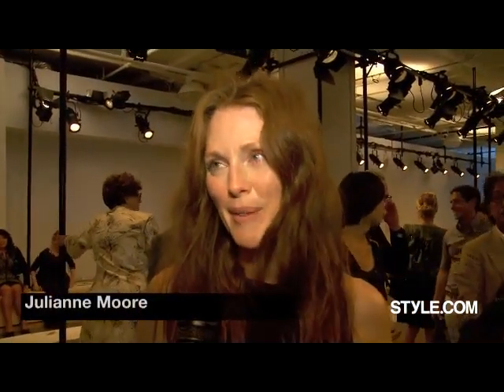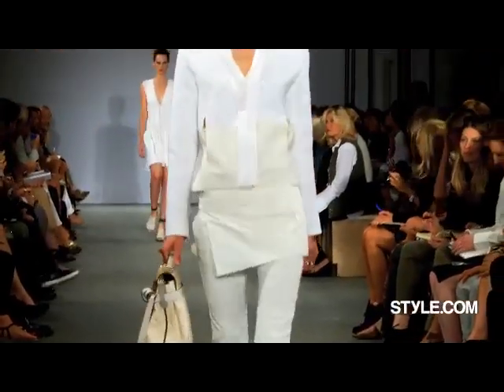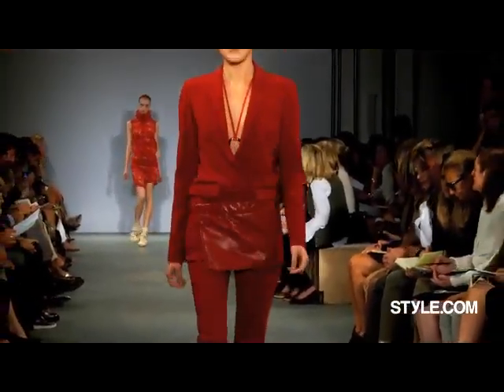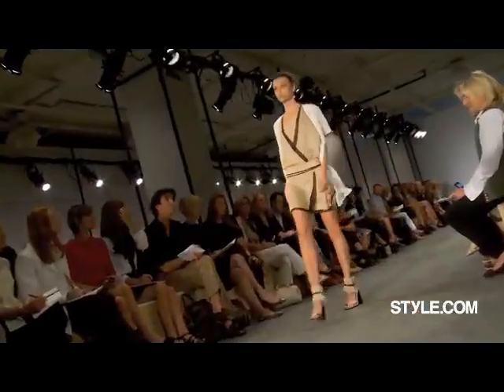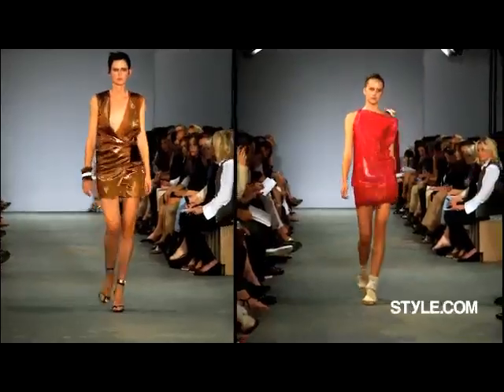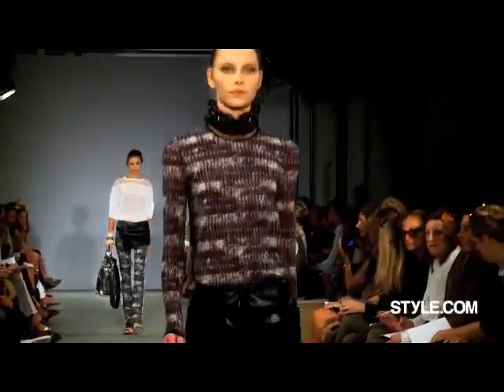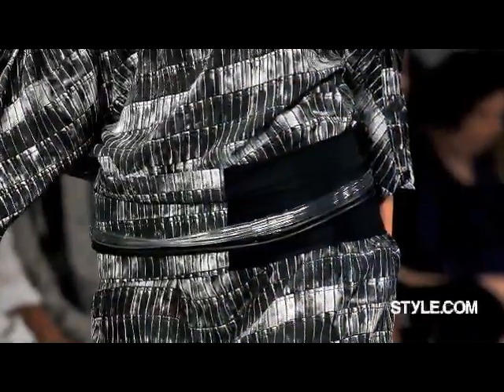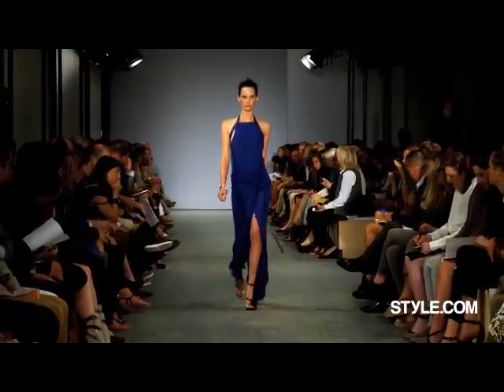Fashion Show - Reed Krakoff: Spring 2011 Ready-to-Wear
Runway, backstage, and front-row footage from the New York show.  Visit Style.com for more runway shows, fashion trends, shopping guides, and news about models and designers.

Style.com: The Online Home of Fashion

Starring: Reed Krakoff